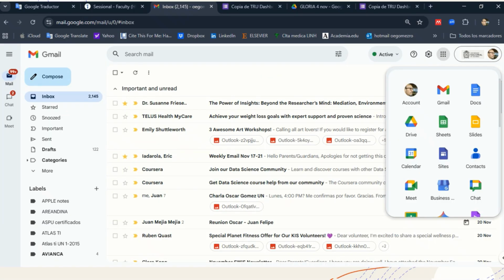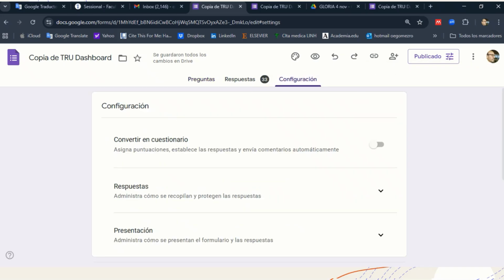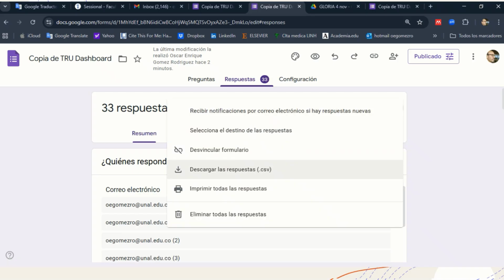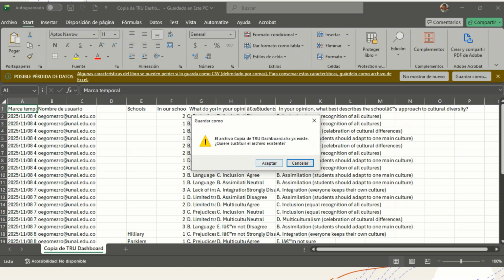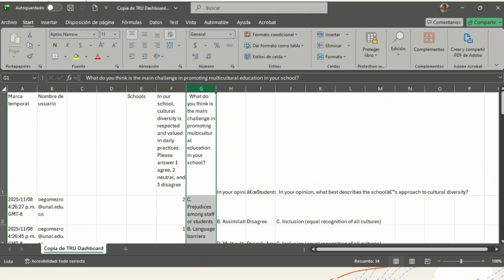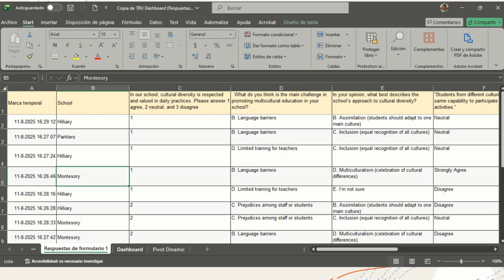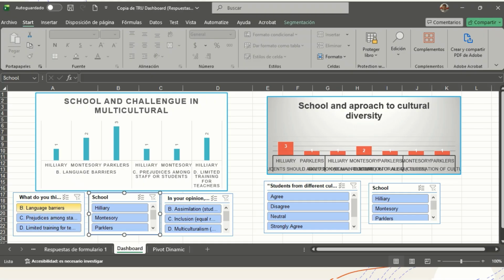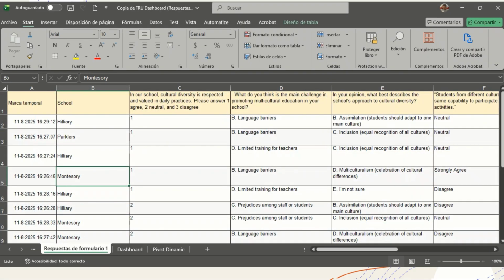TRU CAD Discourse Criticcal analisis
This is information for work codification and do networks under critical discourse analysis method